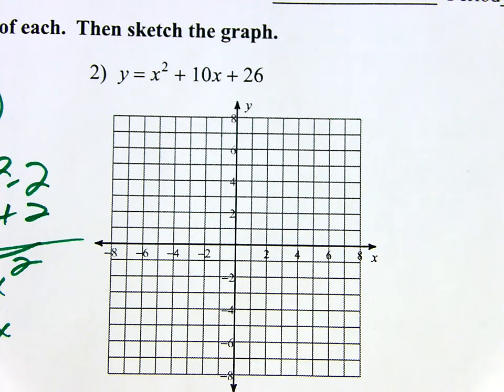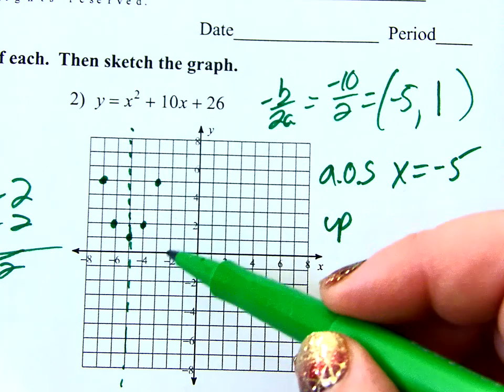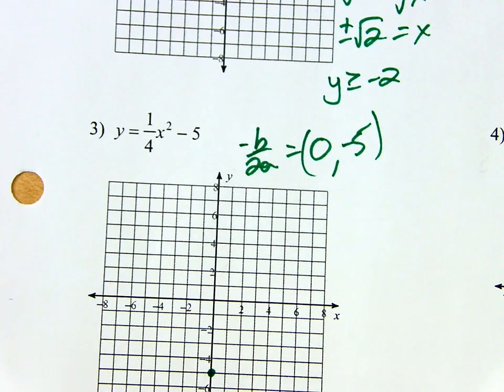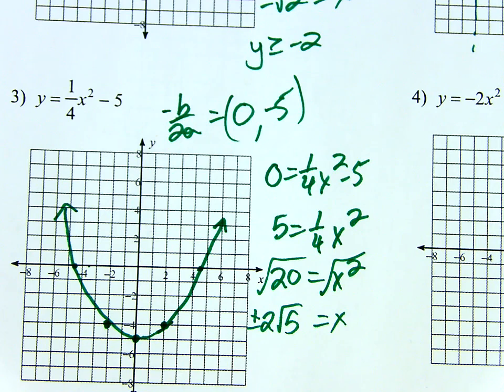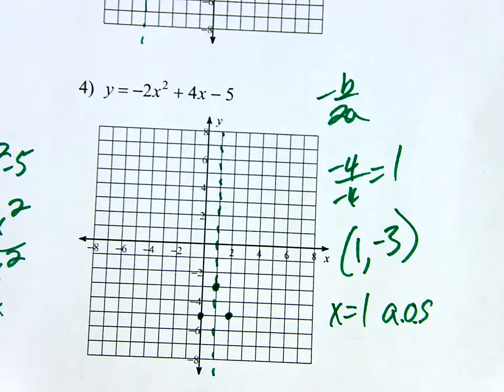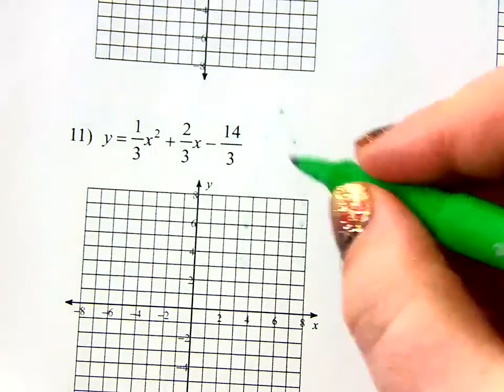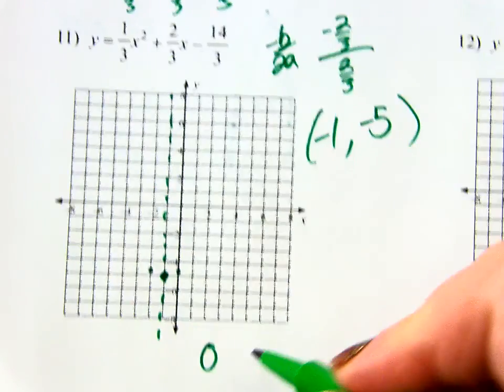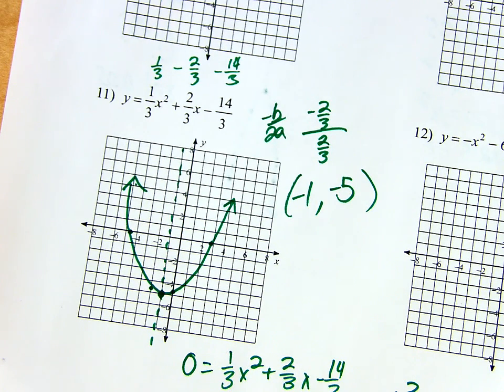Graphing Quad stand form 2